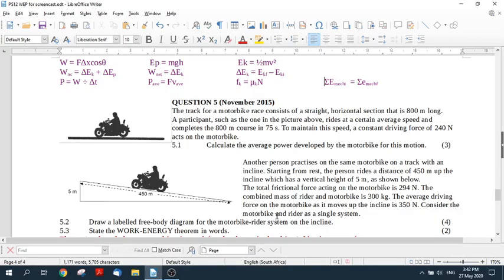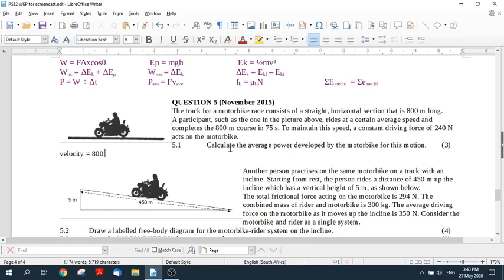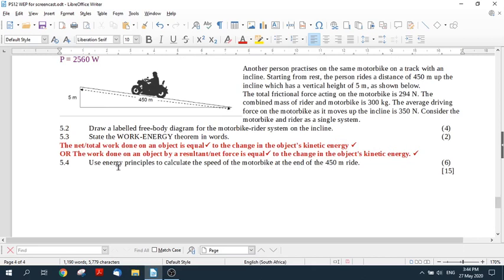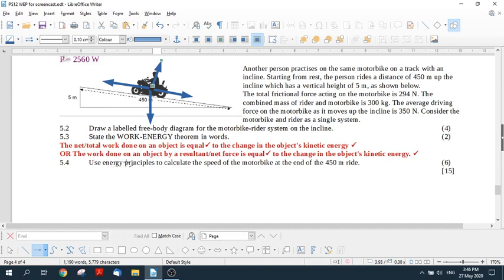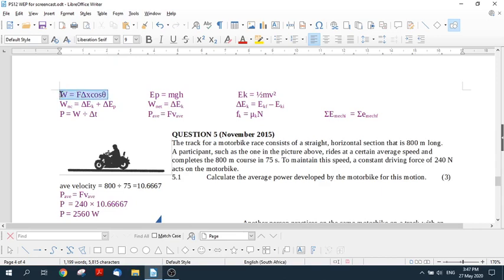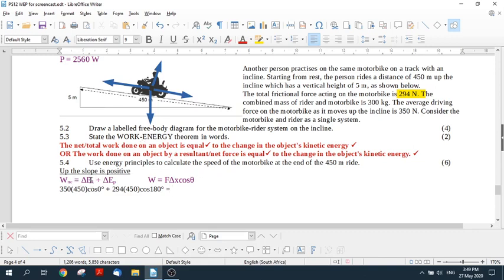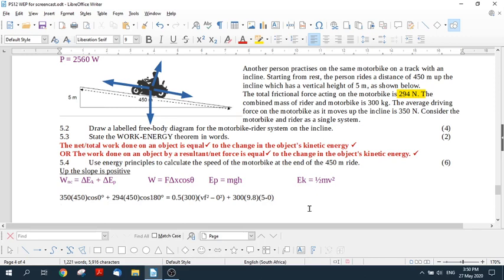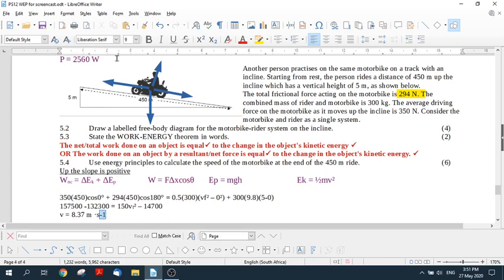Gr 12 Work Energy Power November 2015 Qn 5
A question about a motorbike moving up an incline. Finding power and then using non-conservative forces to find a final velocity